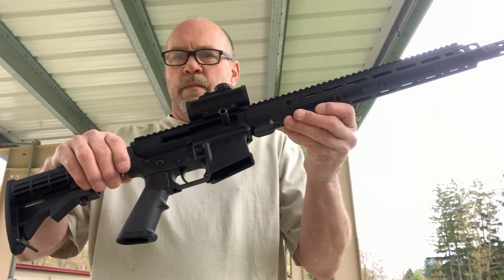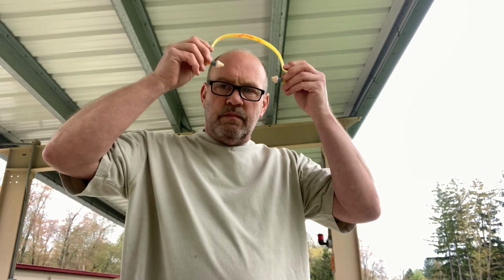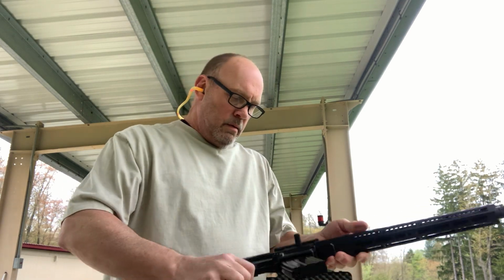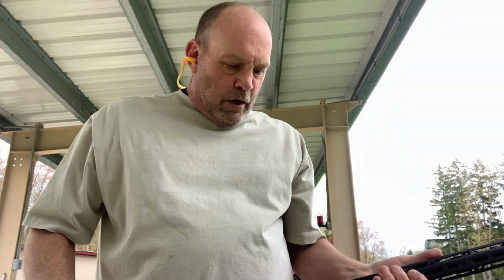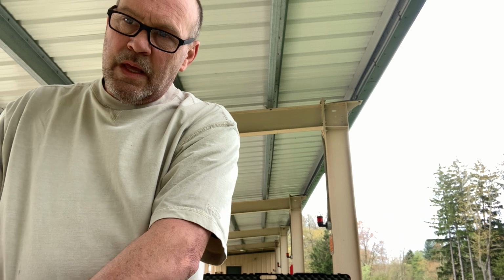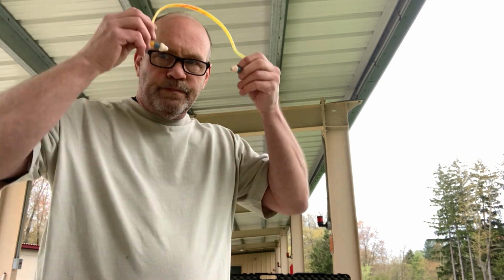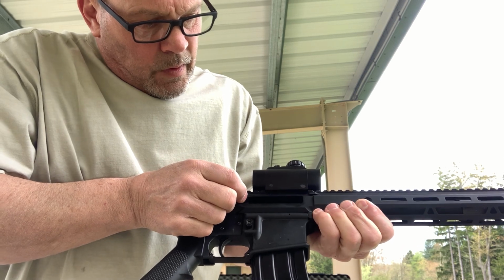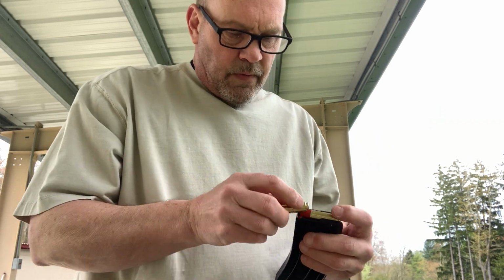50 Beowulf cast bullets at the range function test 2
Trying to get a mag that will function in this bear creek arsenal upper